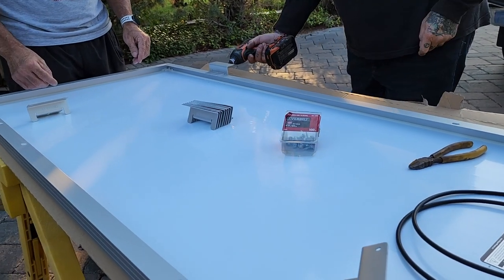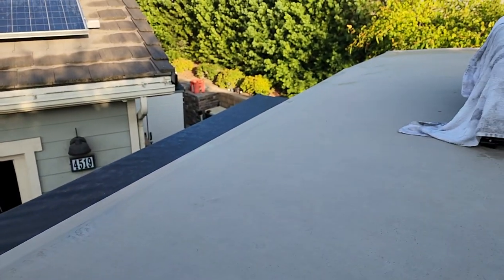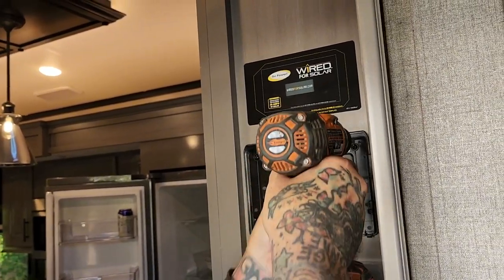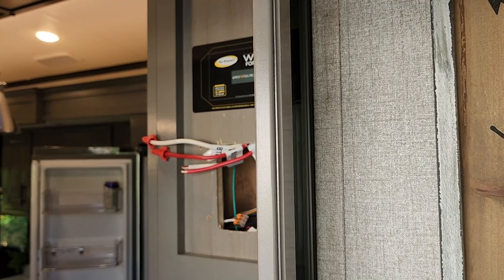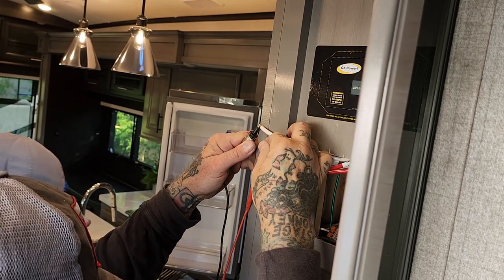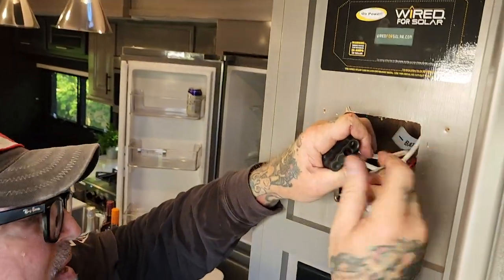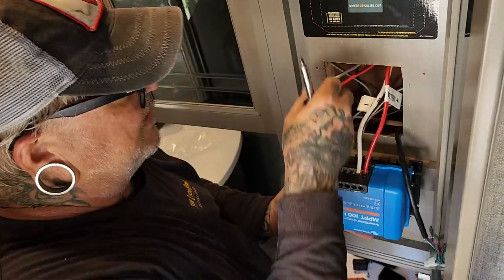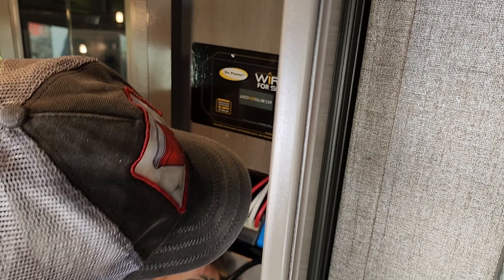RV Solar...Do You Really Need It?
In this episode I walk you through the steps we took to install almost 900 watts of solar on my 2021 Jayco Pinnacle 5th Wheel.

Items listed and links are suggestions for your research should you be interested in installing solar on your RV.

I may be reached at

Solar Panels

Victron SmartSolar Controller